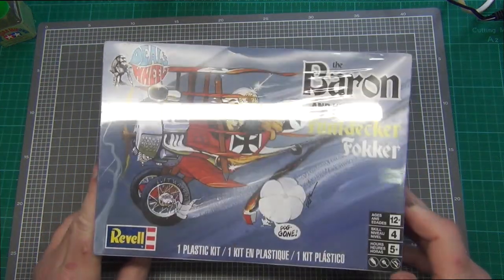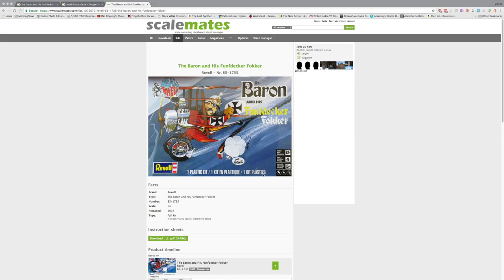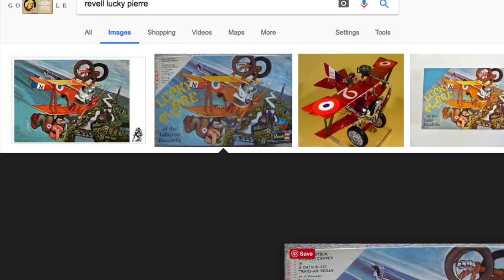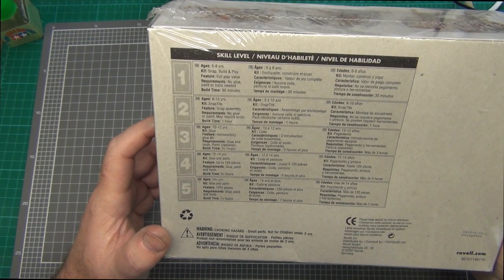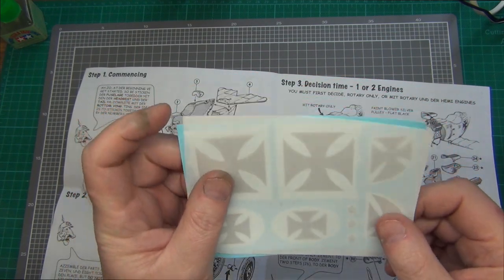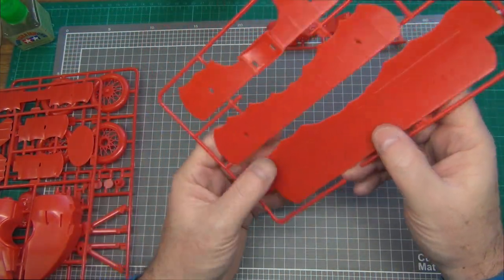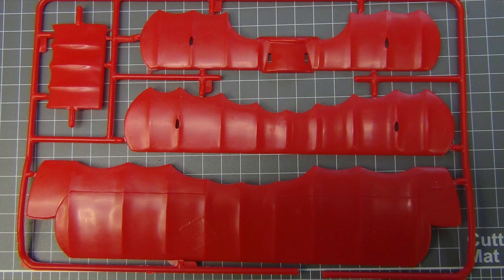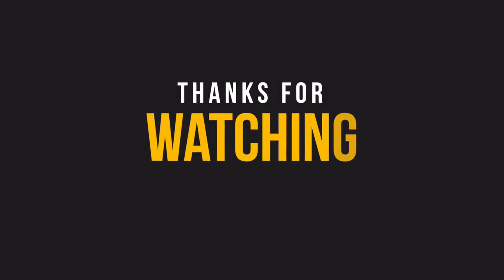The Baron and his Fundecker Fokker Inbox Kit Review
Inbox review of the Revell The Baron and his Fundecker Fokker kit.